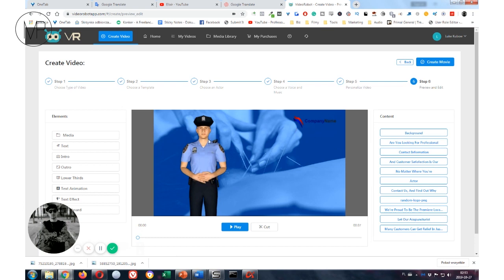How To Make A Promotional Video Fast At Home With A Couple Of Clicks [Promotional Video Ideas]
The cheat sheet contains a discount link to the Video Robot and to other tools, allowing you to create promotional videos fast and easy.

I'm showing how you can make a promotional video with a couple of clicks in around 2 minutes of work, but this is just an example and there are many other possibilities / tools so easy that you can learn them today. Get more info by clicking the link above.

How To Make A Promotional Video That Engages Your Audience
If you're new to video production, it's easy to get lost in the many options available today. How to create a successful video presentation can be overwhelming. There are literally hundreds of different formats, cameras, and software programs to choose from, and just when you think you've found a great one, another option comes up. The newest buzzword in the video industry is 360-degree media, which allows the video viewer to see the scene from all angles. With so many choices, it's important to learn how to make a promotional video that will draw attention and get people talking about your brand.

As a general rule, it's best to stick to the basics when it comes to making promotional videos. While the technology may make it easier to record and edit, it may not do much good if your message doesn't get across. A stunning 60% of consumers prefer to hear about a product or service through video, and nearly eight out of ten marketers say video has helped boost sales. However, if you're looking for ideas for your own, you've come to the right page. We have 30 effective (and possible, impossible) ideas to help you along, each with a clear example of how to make a great promotional videos.

So how does one make a great video that will spark an audience's interest? A polished production is the key, using professional movie-style video editing to cut together a coherent, memorable package that will get the message across and give your intended target audience a sense of familiarity with your company. Professional video editing can save you money on production costs, so take advantage of it by reviewing your favorite online clips and doing some basic video editing. Here are the tips to make your promo videos a hit.

You should start with a great script - If you want your audience to take in your video, you need to have a compelling script that both introduces your product and leaves them wanting more. Remember that when using a script to write a promo, it's also important to choose the appropriate platform. In addition to choosing a script that's most fitting to your target audience, ensure that you choose a script that has been used before by other marketers with successful campaigns. It's best to choose platforms like YouTube, Google Videos, Vimeo, Facebook and Skyscanner, which offer unique opportunities to reach your target market. As well, consider the audience - If you're targeting an audience of business professionals, consider if they're likely to respond positively to your promotional content.

Be creative with your ideas - When choosing a script, remember that there are a number of ideas that are less obvious but that would make sense when brought together well. If you're targeting a younger audience, it may be helpful to explore the popular culture surrounding the product that you want to promote. Similarly, if you're hoping to attract a professional audience, the script and video should reflect ideas and methods that have been successful for others. Finally, if your audience is global, consider using different languages or geo-targeting to reach a wider audience. While this doesn't always make sense from a technical perspective, it can certainly help from a marketing standpoint.

Keep it simple - Keep the overall concept simple. Introduce the product in an exciting way that's easy to understand. However, keep the style of the video consistent with the kind of message you'd like to convey to your audience. If you're new to video production, consider using pre-made templates, as well as social media sites to get your point across. The bottom line is that your video needs to be simple enough to engage your audience but complex enough to provide value.